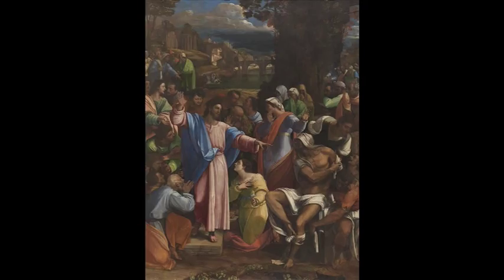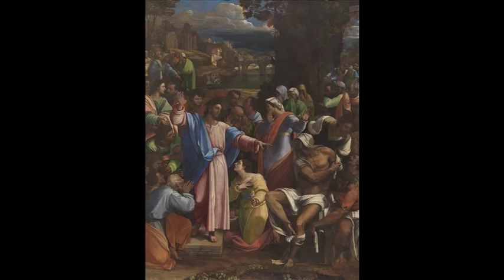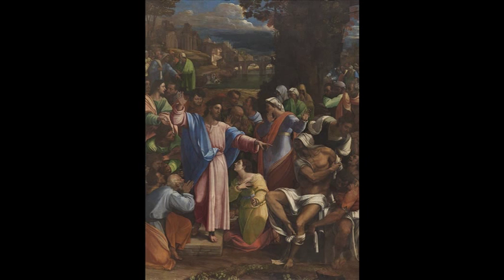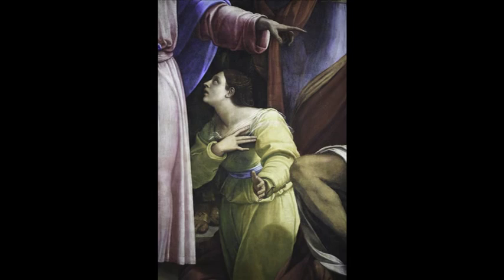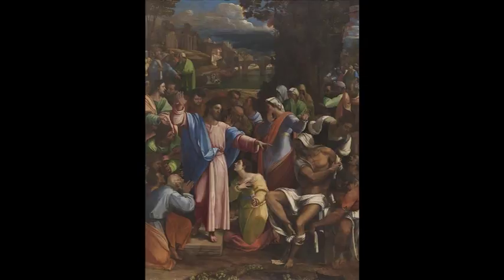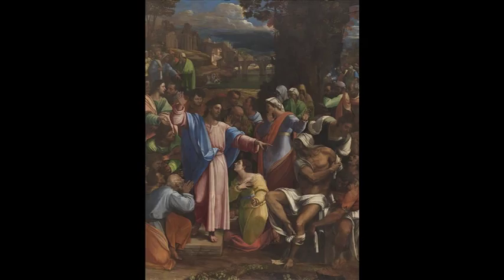Sebastiano del Piombo's The Raising of Lazarus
Peter Sellars, director of The Gospel According to the Other Mary and National Gallery curators Jennifer Sliwka and Colin Wiggins discuss the different representations of Mary Magdalene in religious art ahead of the world stage premiere of John Adams's work at the London Coliseum. Here they discuss Sebastiano del Piombo's The Raising of Lazarus.

Celebrated American composer, John Adams and globally renowned director, Peter Sellars return to ENO for the world stage premiere of The Gospel According to the Other Mary.

21 Nov – 5 Dec | 6 performances | Tickets from only £5 | Book now

This dramatic new production follows on from ENO’s acclaimed stagings of all three of Adams’s major operas, Nixon in China, Doctor Atomic and most recently The Death of Klinghoffer in 2012.

Now, Sellars presents a full staging of his modern Passion, The Gospel According to the Other Mary for the first time. The narrative is based on New Testament stories of Lazarus and Jesus and draws inspiration from evocative Mexican poetry and contemporary texts.

Stunning sets by 2014 Sochi Olympiad designer, George Tsypin and a troupe of world-class dancers enhance the storytelling, while ENO regular Patricia Bardon - Mary Magdalene - leads a superb cast that includes a major role for the ENO Chorus. Berkeley Symphony Music Director Joana Carneiro conducts.

The Gospel According to the Other Mary cast and creative team

Mary Magdalene: Patricia Bardon
Martha: Meredith Arwady
Lazarus: Russell Thomas
Counter-tenors: Daniel Bubeck, Brian Cummings, Nathan Medley

Conductor: Joana Carneiro
Director: Peter Sellars
Set Designer: George Tsypin
Costume Designer: Gabriel Berry
Lighting Designer: James F. Ingalls
Sound Designer: Mark Grey

Libretto: Peter Sellars after Old and New Testament sources, Hildegard of Bingen and 20th-century writers

21 Nov – 5 Dec | 6 performances | Tickets from only £5 | Book now

About English National Opera:

ENO is creating the future of opera: presenting award-winning work that is new, exciting and surprising.Collaborating with creative talent from across the arts, ENO is based at the London Coliseum and has a world-class reputation for distinctive and highly theatrical productions. This reputation has resulted in many high profile artistic partnerships with opera houses and festivals around the world.